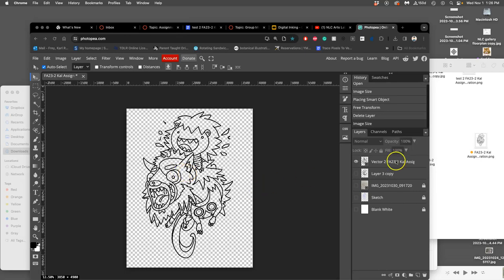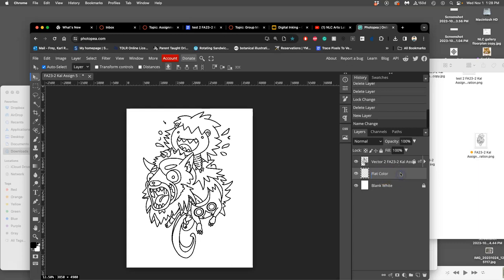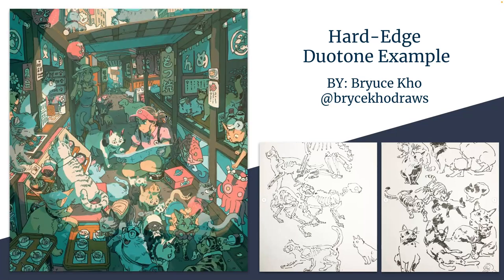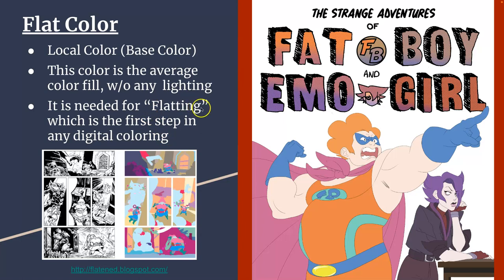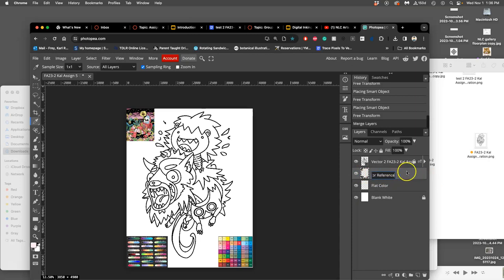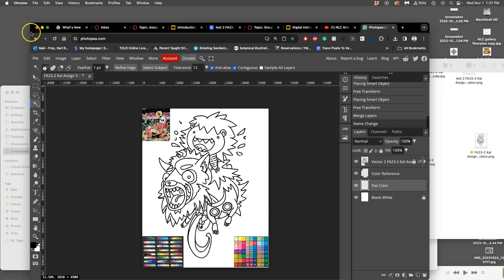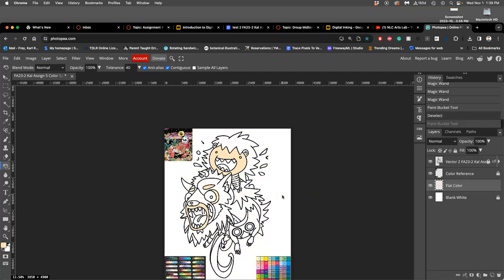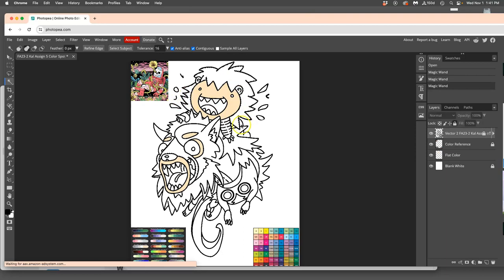7 Adding Flat Color Between Your Blank White Background Layer and Your Black Line Art Layer